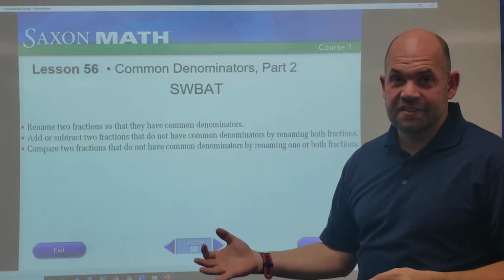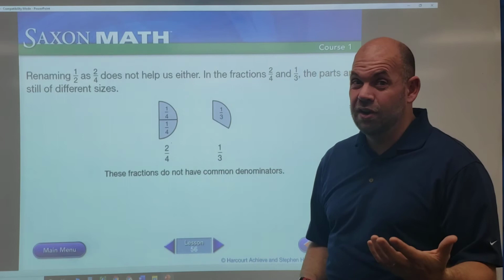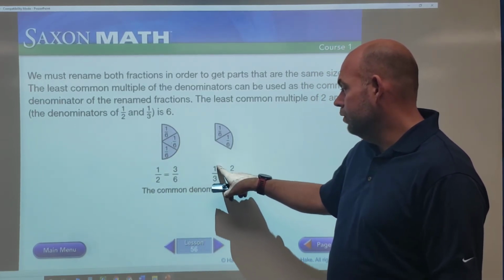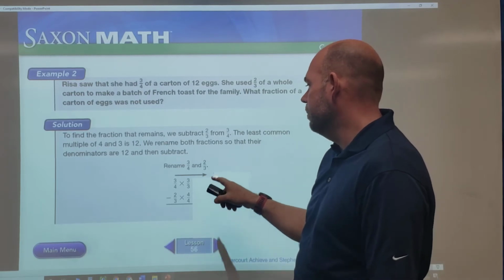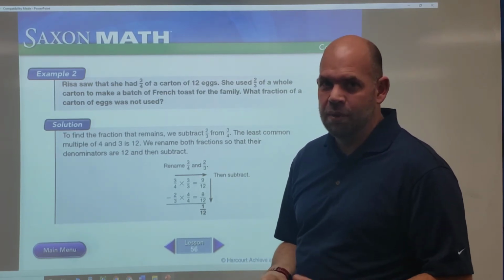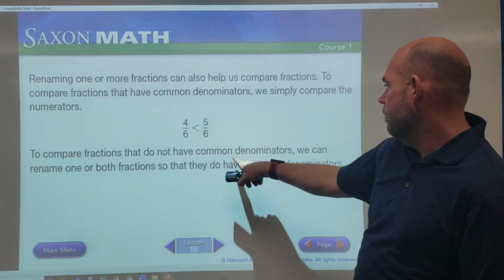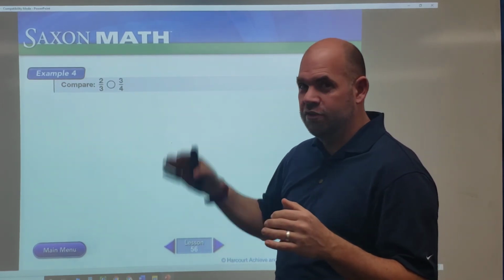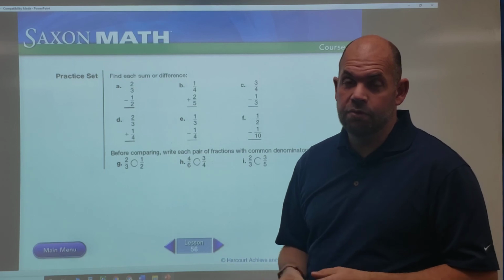Lesson 56: Common Denominators, Part 2 (Saxon Math, Level 6)